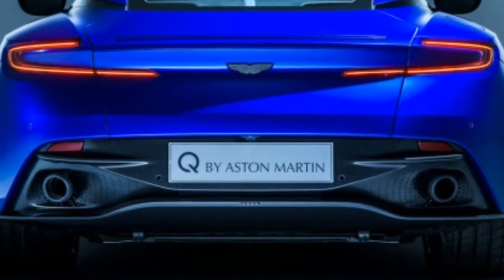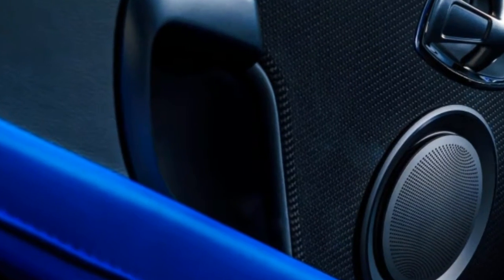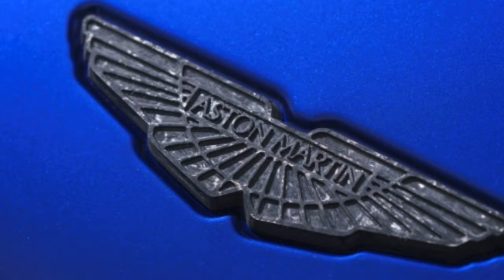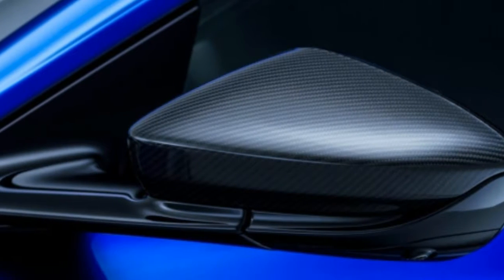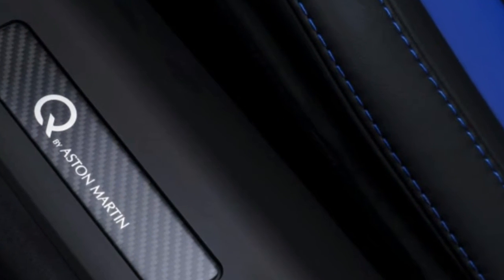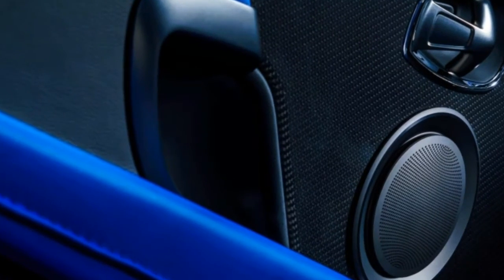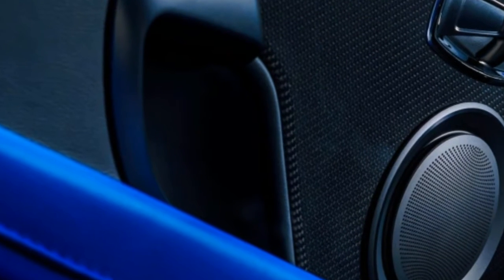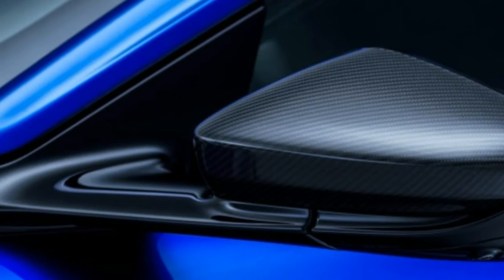Let's See!!! NEW ASTON MARTIN DB11 with Q Consept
The beautiful Zaffre Blue DB11 shown here showcases Q. The paint is complemented by exposed carbon-fiber details on the front splitter, side sills, rear diffuser, side strakes, hood vents, and door mirrors. Carbon fiber is also on the wheel center caps and under the hood on the engine cover. Inside the DB11, the Obsidian Black leather interior features Q logos embossed on the seats and a four-piece set of color-matched luggage in the trunk.